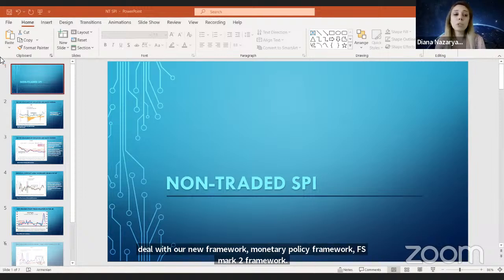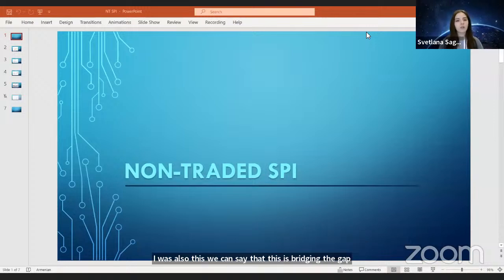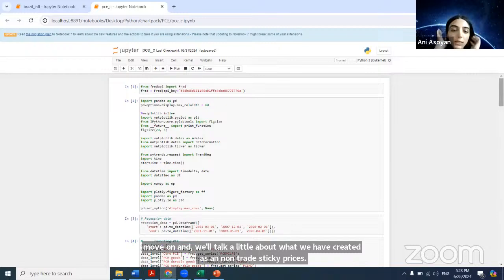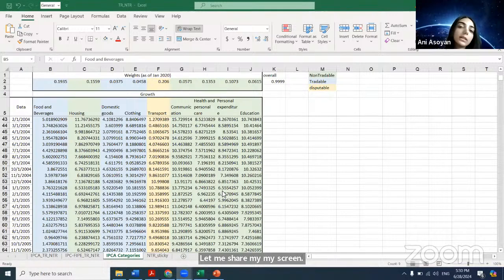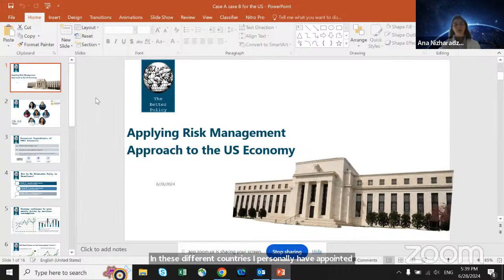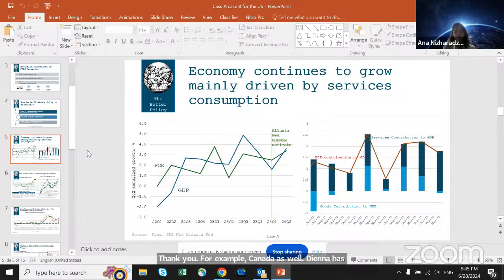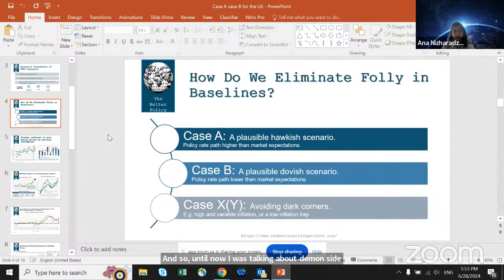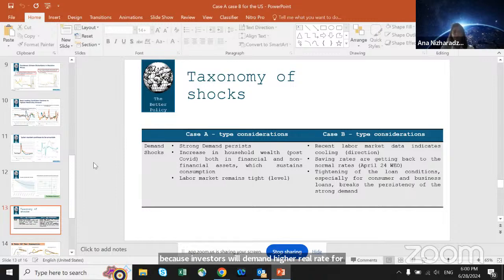US Economic Outlook Update and Non-Traded Sticky Price Inflation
👉 Want to get access to some of the lectures from our exclusive summer school?